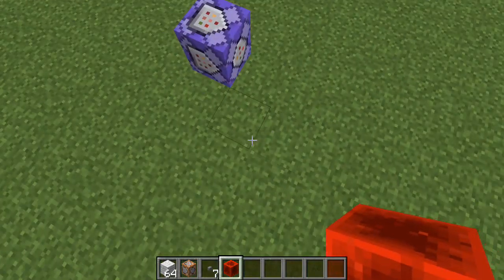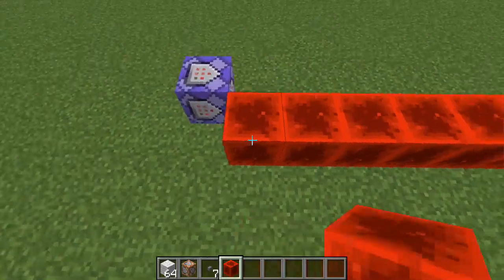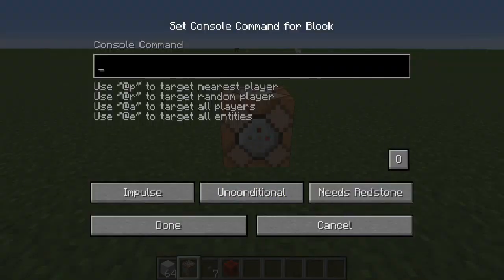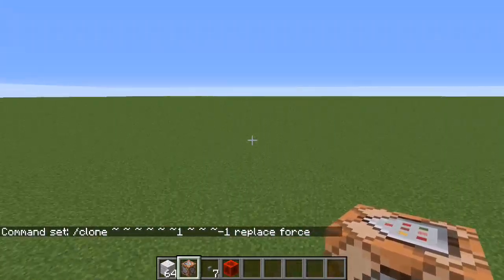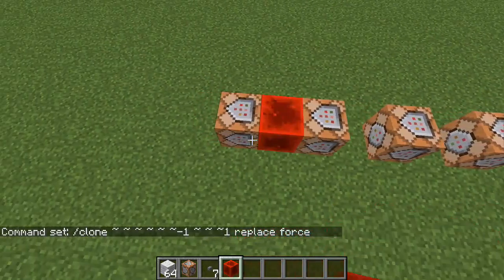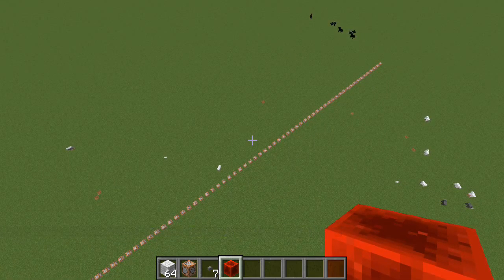Minecraft "Running command blocks" (Idea)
I have created a new concept: "Running command blocks. I use a command to allow command blocks to move on their own using this command: /clone ~ ~ ~ ~ ~ ~1 ~ ~ ~-1 replace force